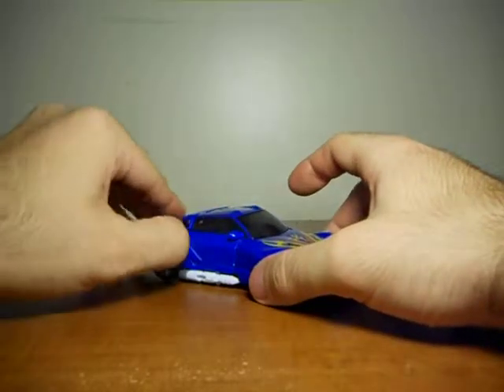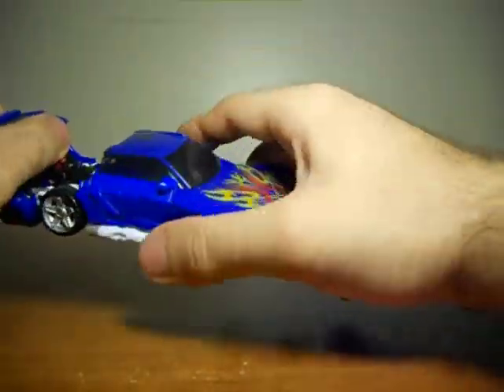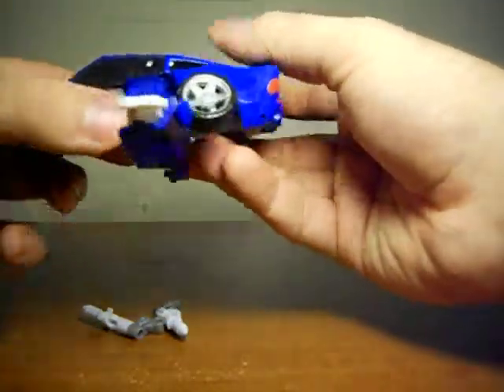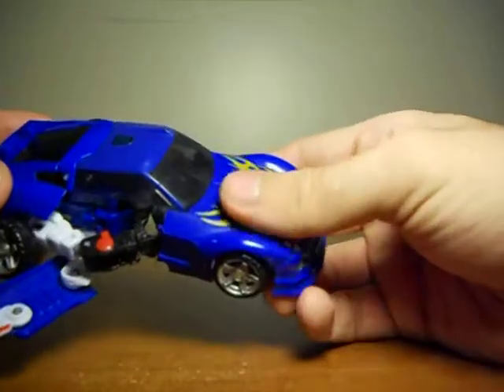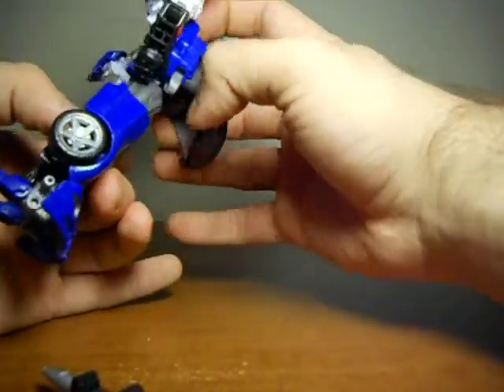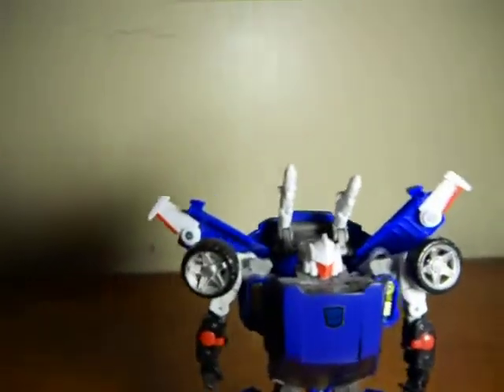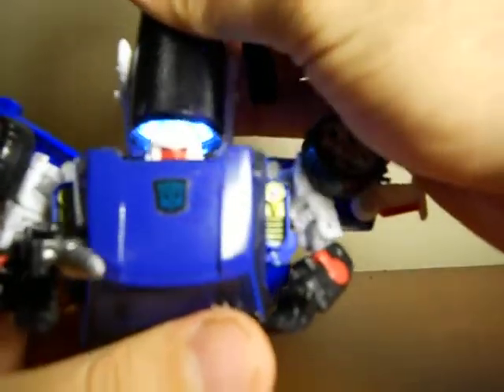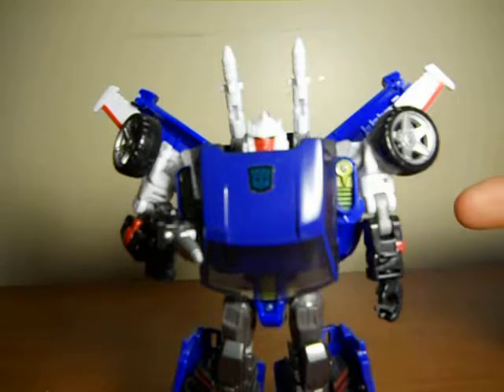Let's review 08: RTS Turbo Tracks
A must have in any G1 fans collection.